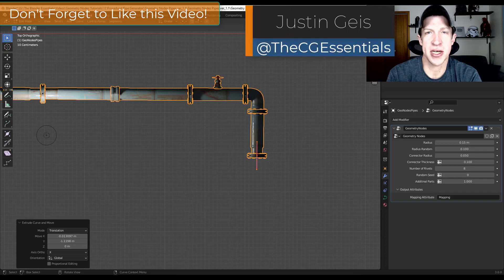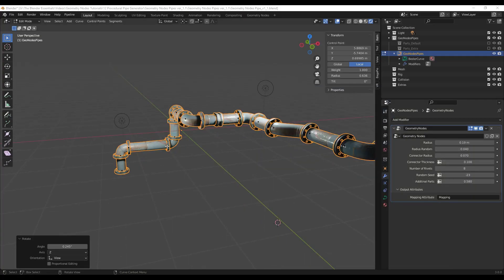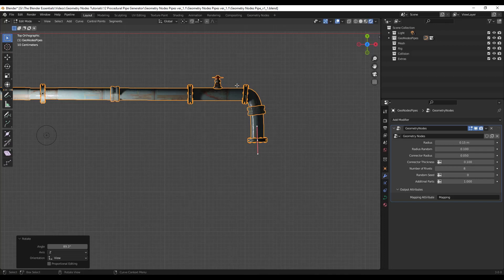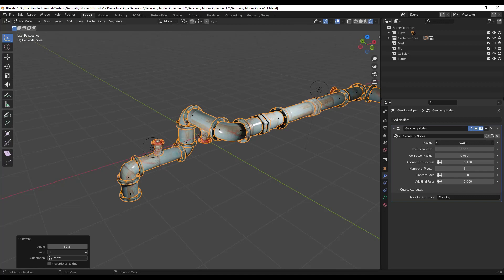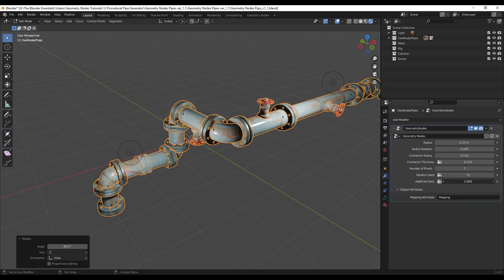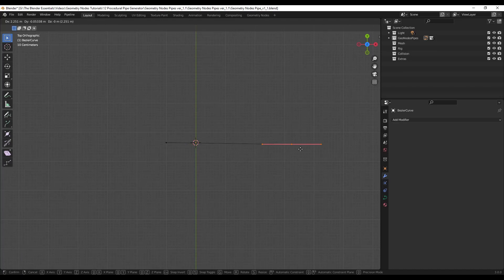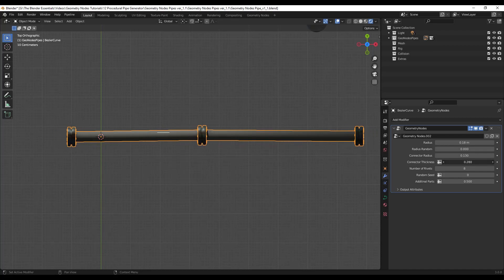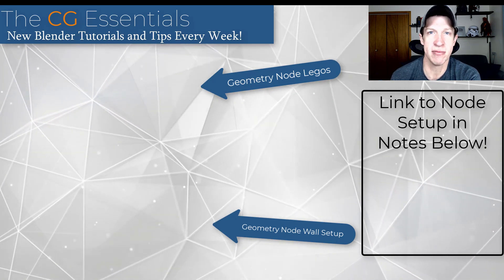Amazing FREE PIPE GENERATOR for Blender!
In this video, we check out the geometry nodes pipe generator setup from Ray Wakui! This setup quickly generates pipes, fittings, and connections all from a single curve in Blender!

TIMESTAMPS
0:00 - Introduction
0:13 - Where to get the pipe generator node setup
0:42 - How to use curves to generate pipes with the node setup
2:04 - Using the pipe settings to adjust size, add connectors/valves, and more!
2:57 - How to add the node setup to a new curve
4:25 - More AWESOME Geometry Node setups